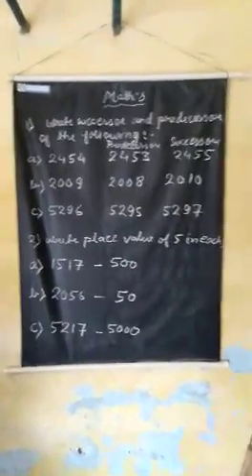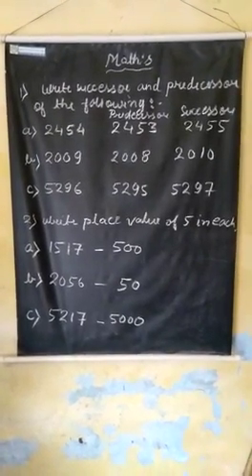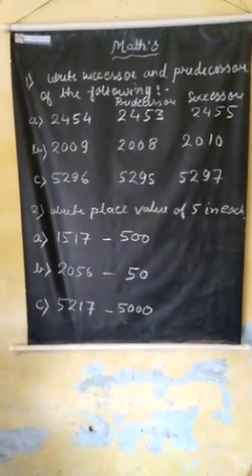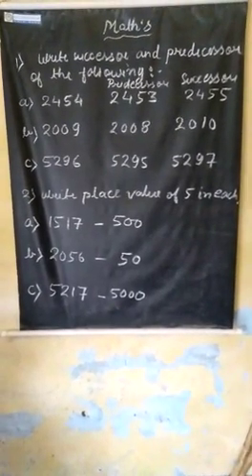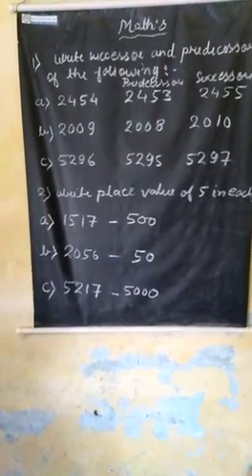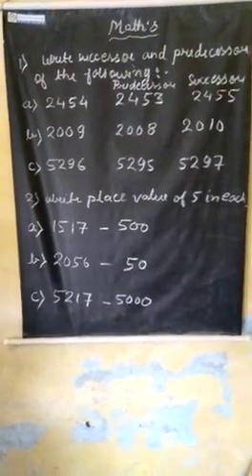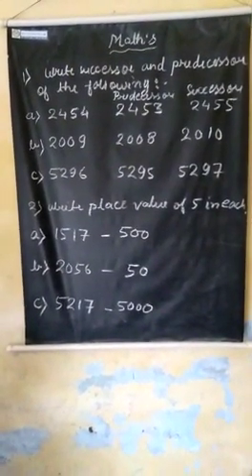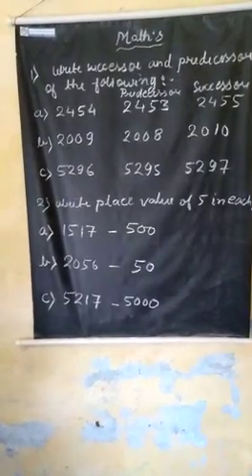28 May 2021(Class-3-Computer)